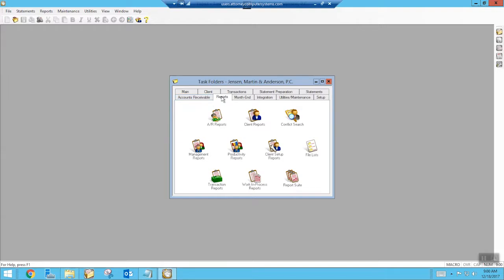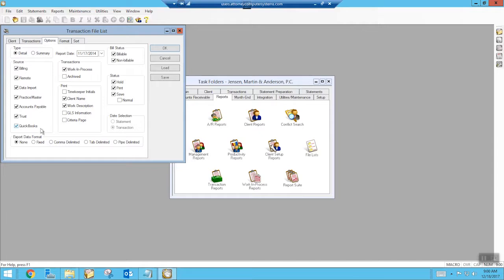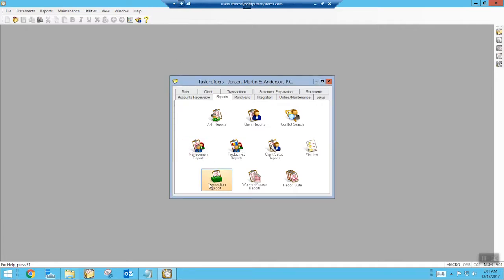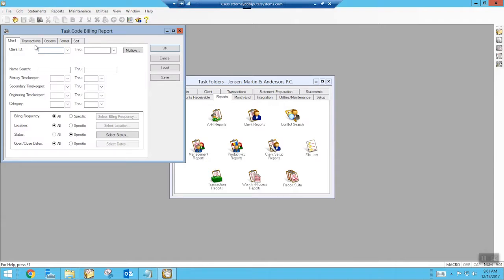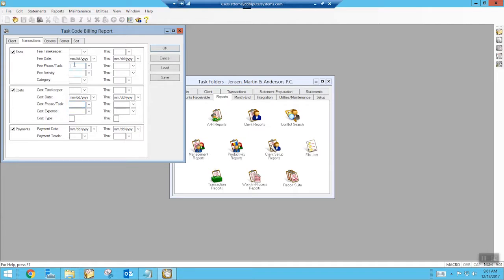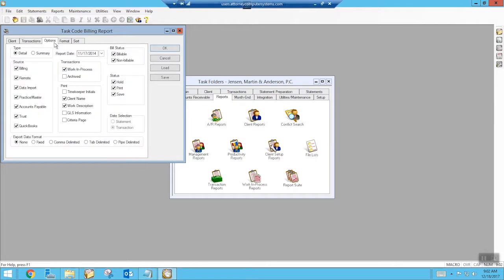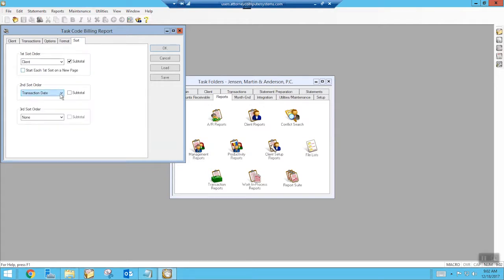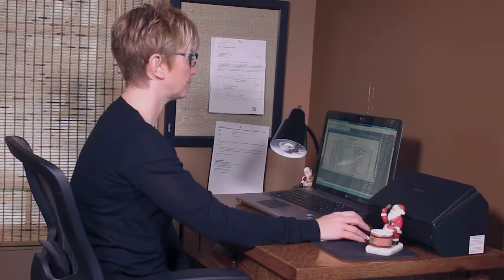Tabs3 eBite: Learn how to use the Task Code Billing Report in Tabs3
Join Mary Jo as she demonstrates how to use the Task Code Billing Report in Tabs3.